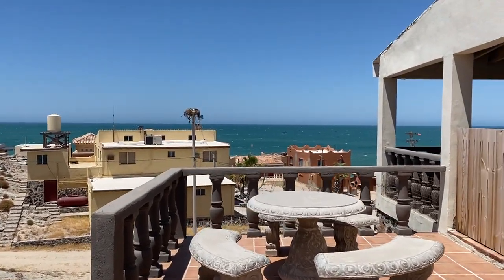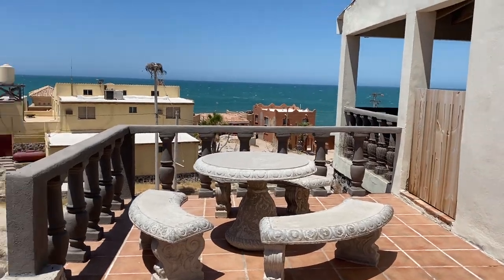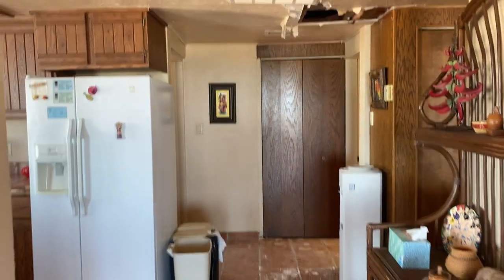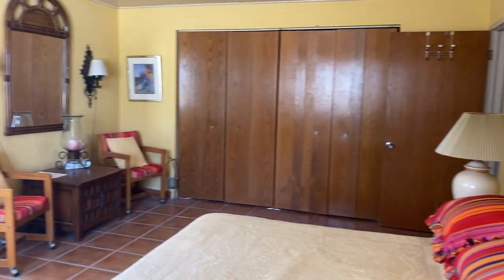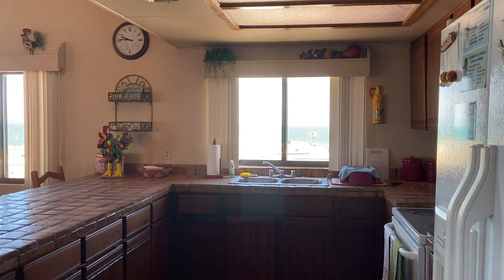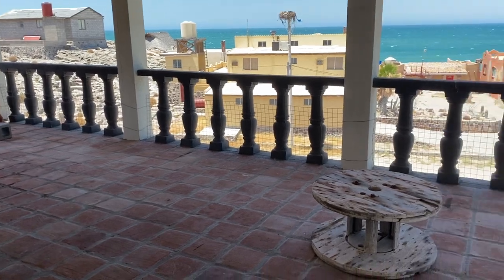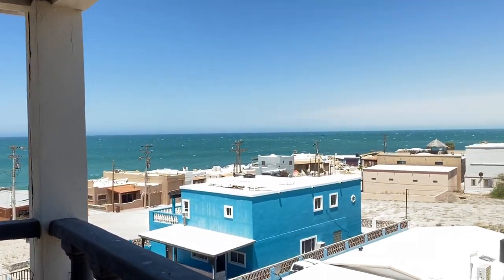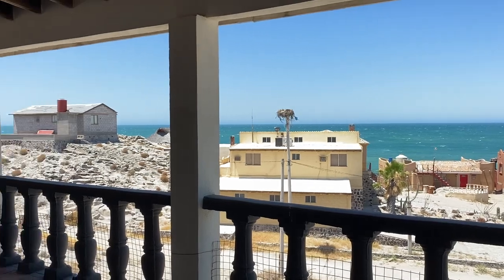Cholla Bay Ocean View Home in Puerto Penasco Rocky Point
3 Bedroom 2 Bath Ocean View home in Cholla Bay Rocky Point Mexico.